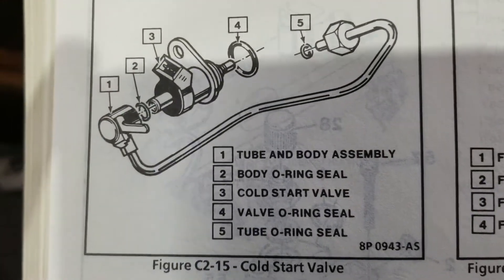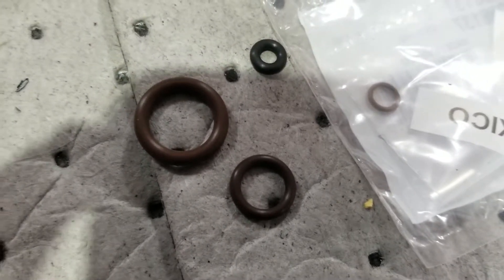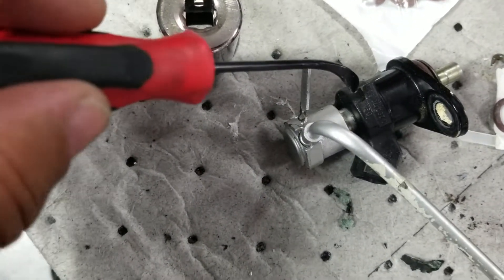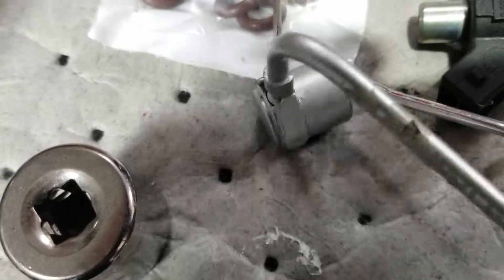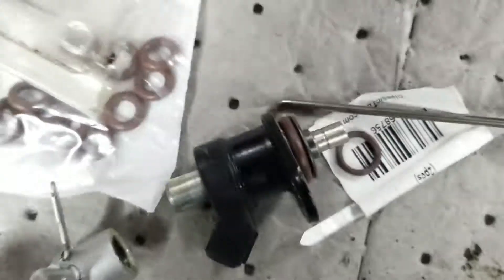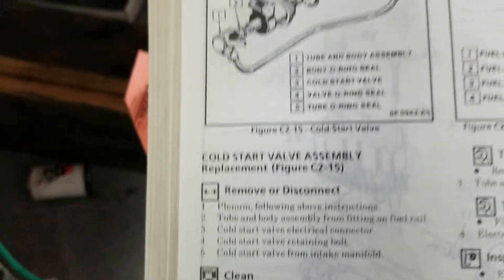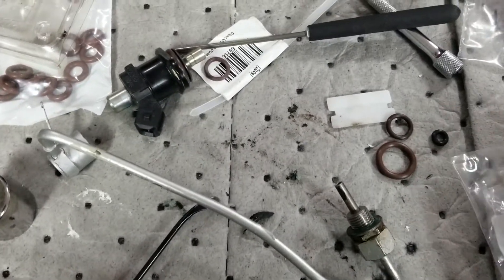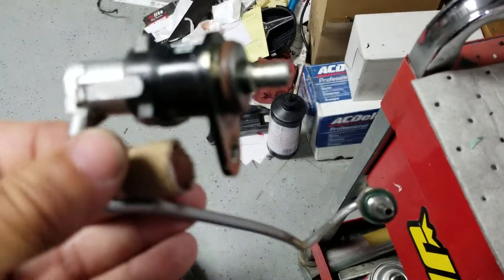Replacing seals on fiero v6 cold start injector